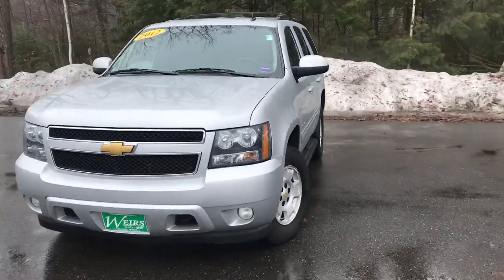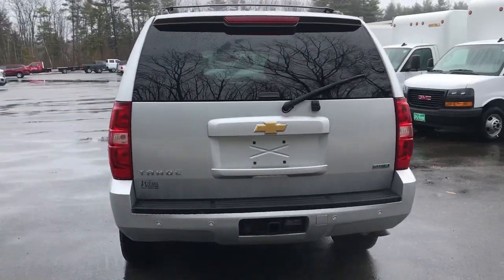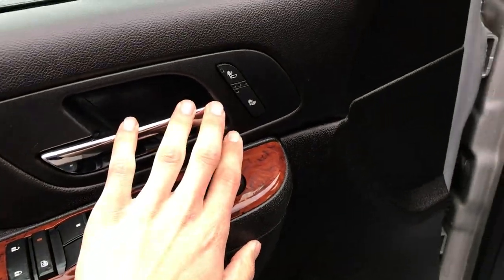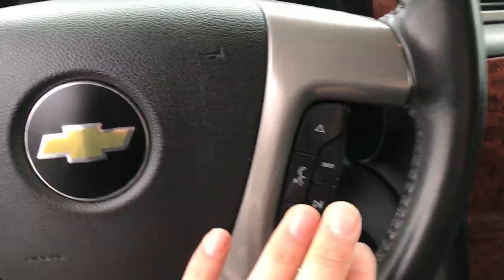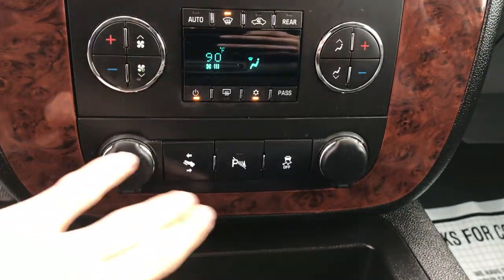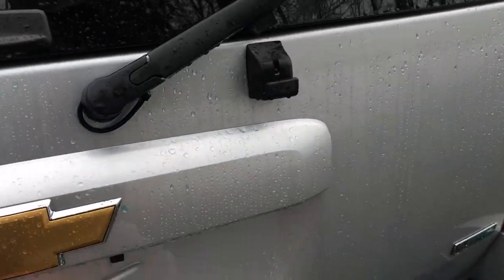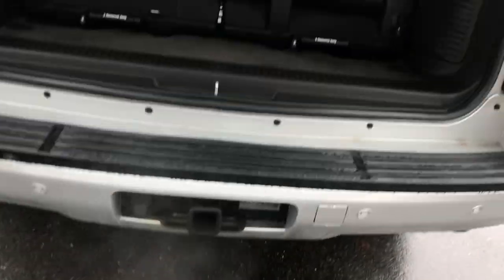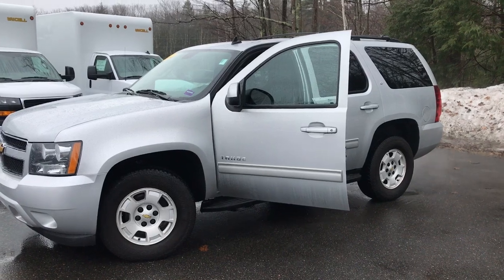2012 Chevy Tahoe LT 4x4, T18751A.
2012 Chevy Tahoe LT 4x4, 82K Miles. CLEAN VEHICLE HISTORY REPORT/NO ACCIDENTS REPORTED, SERVICE RECORDS AVAILABLE, DEALER SERVICED, RECENT TRADE, Tahoe LT, 4D Sport Utility, Vortec 5.3L V8 SFI Flex Fuel Iron Block, 6-Speed Automatic Electronic with Overdrive, 4WD, Silver Ice Metallic, ebony Cloth, 2nd Row Reclining Bucket Seats, 3.42 Rear Axle Ratio, Heavy-Duty Trailering Package, Rear Park Assist, Rear Parking Sensors. 2012 Chevrolet Tahoe LT 4WD Vortec 5.3L V8 SFI Flex Fuel Iron Block 6-Speed Automatic Electronic with Overdrive Clean CARFAX. Silver Ice Metallic Recent Arrival! Odometer is 19709 miles below market average!Weirs Buick GMC has been serving Arundel, Kennebunk, Kennebunkport and all of Maine for over 50 years. Our dedicated staff is here to ensure whether you are looking to buy, sell, or lease a Buick or GMC in Maine that we make it the best experience possible. Whether you live in Westbrook, Portland, Augusta, Auburn, Sanford, Portsmouth, or anywhere in New England- Weirs GMC is your GMC dealer in Maine. We also sell and service Fisher snow plows. Our pricing is always competitive & comparable to other GMC and Buick Dealers in Maine. We are located on Route 1 in Arundel. Stop in today and see us!